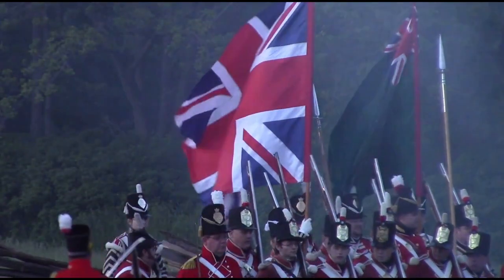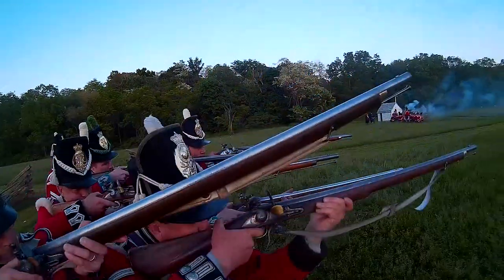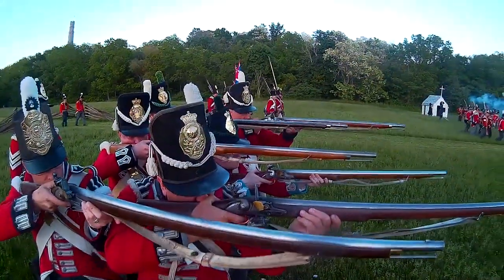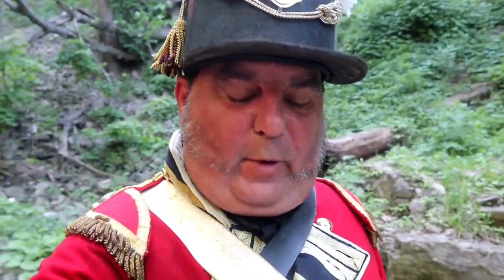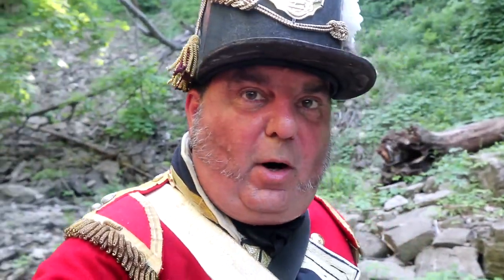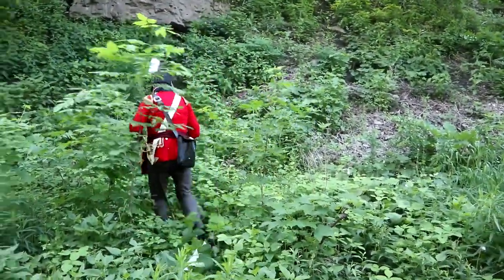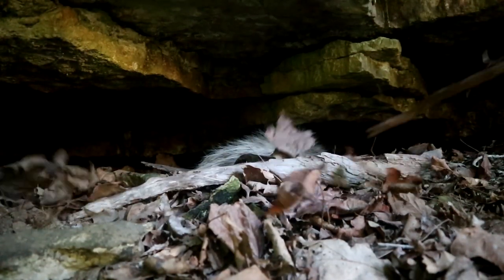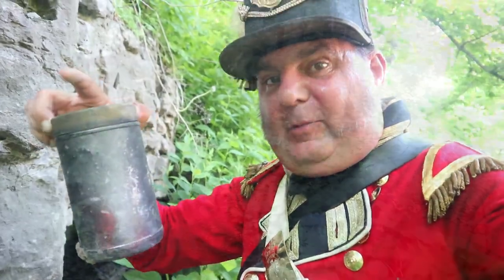Geocaching Upper Canada - Billy Green Falls Cache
A little bit of history brought to life with londonwesty and lyriclass as they bring you to Billy Green Falls during the War of 1812 and the Battle of Stoney Creek. It's not every day you hunt for a cache in a uniform and dress.

Drum and Fife music: The Drums Crown Forces 1812